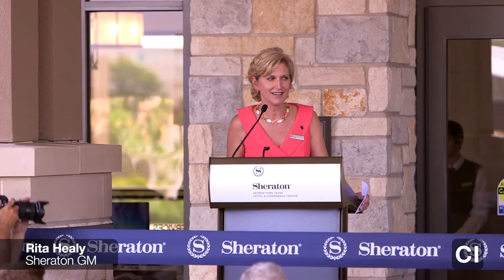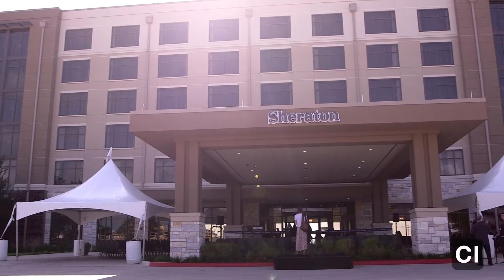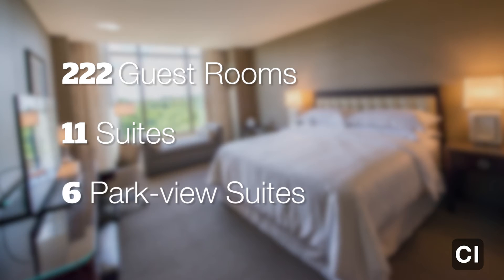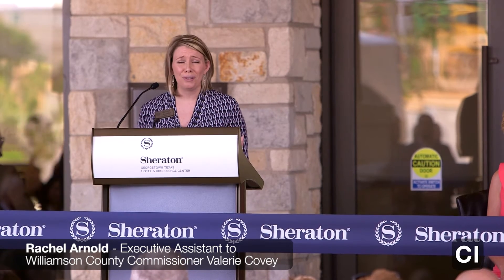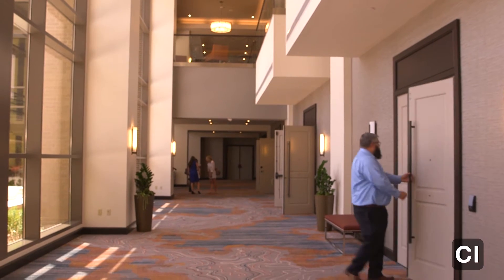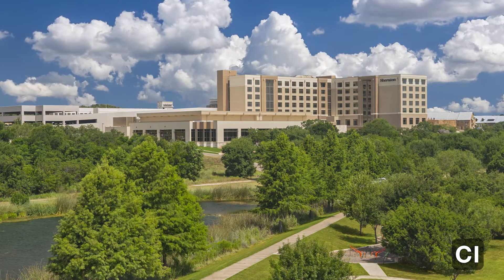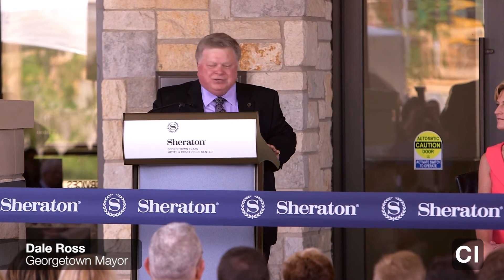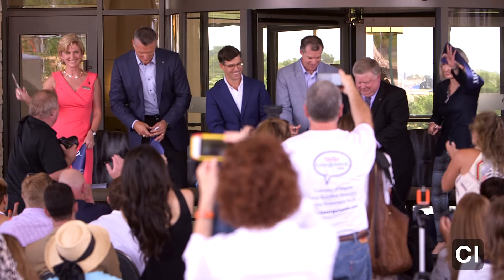Sheraton Georgetown Texas Hotel & Conference Center now open | Community Impact Newspaper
The Sheraton Georgetown Texas Hotel & Conference Center celebrated its grand opening with a ribbon-cutting ceremony July 28.

The 222-room full-service hotel, located at 1101 Woodlawn Ave. near the Rivery shopping center, also features 30,000 square feet of meeting space, which includes a 16,000-square-foot ballroom, a pool and lounge area, fitness center and Sheraton Club Lounge.